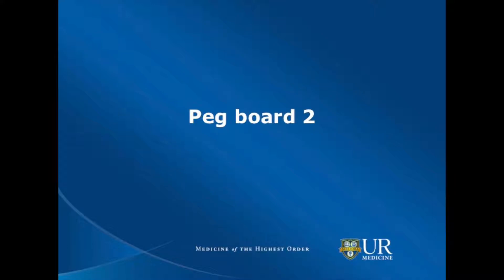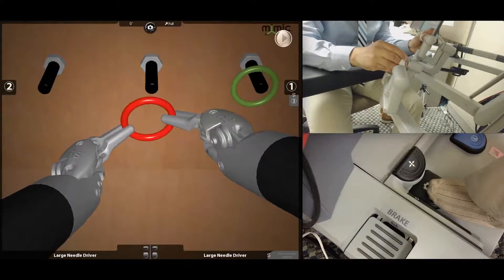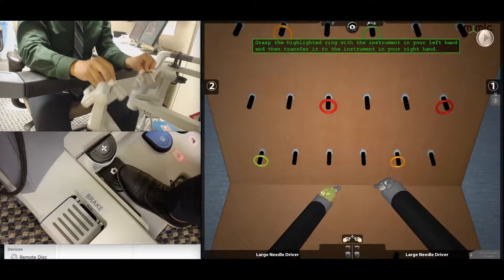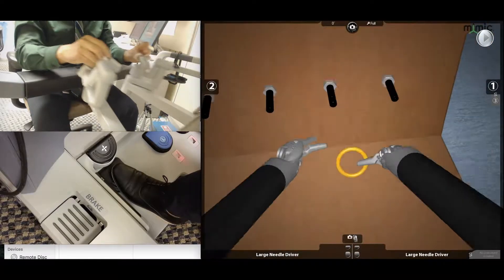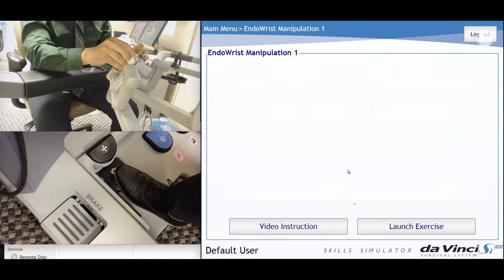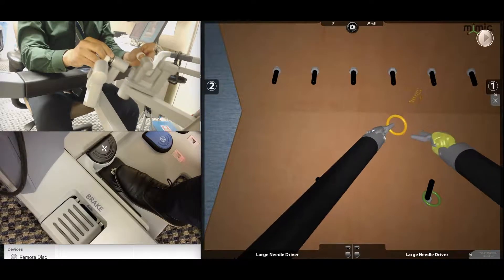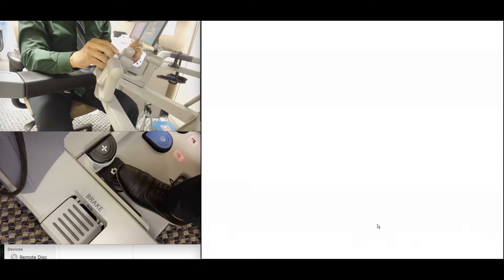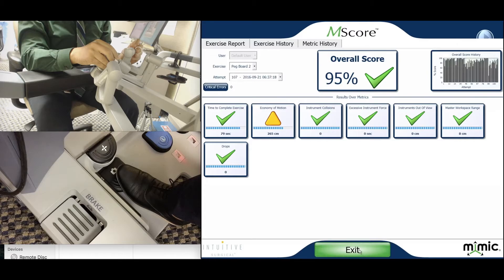PEG BOARD 2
DaVinci surgical skills simulator task to train endowrist manipulation and camera control